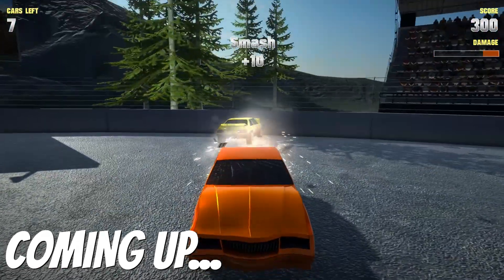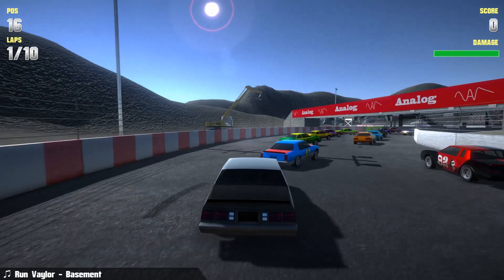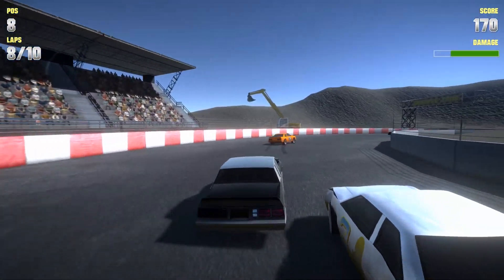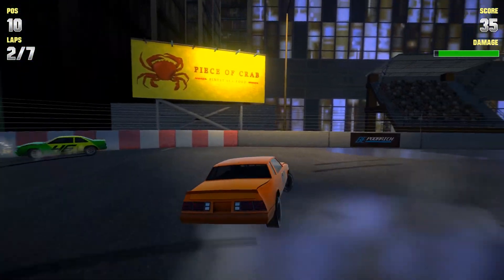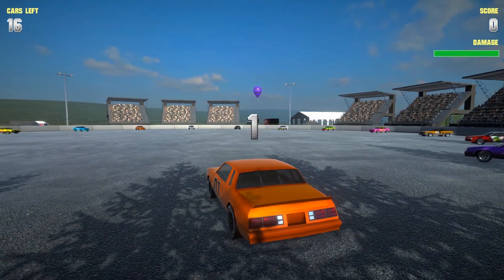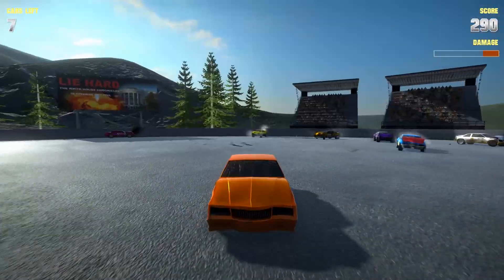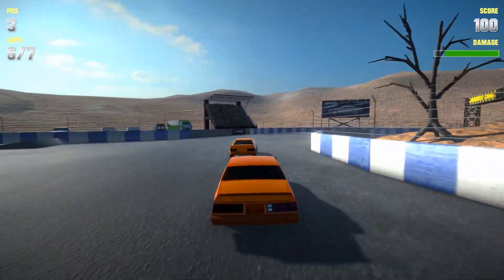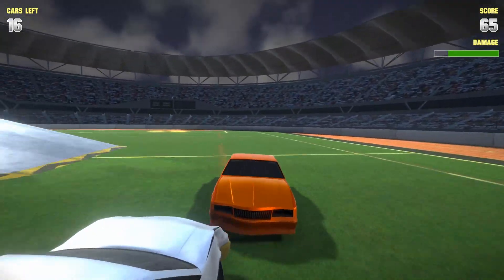Awesome New Destruction Derby Game! - Crumple Zone Gameplay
Today Camodo Gaming checks out Crumple Zone! This is a destruction derby game. A tribute to arcade crash racing games of the 90s and 2000s. Turn off your brain, put the pedal to the metal and smash up some cars!